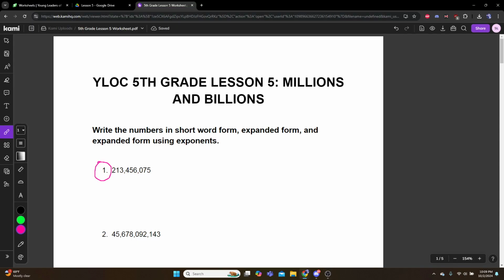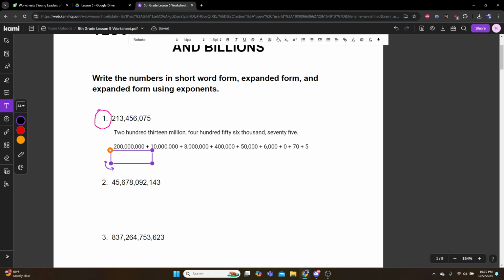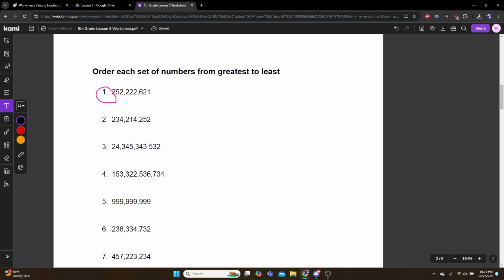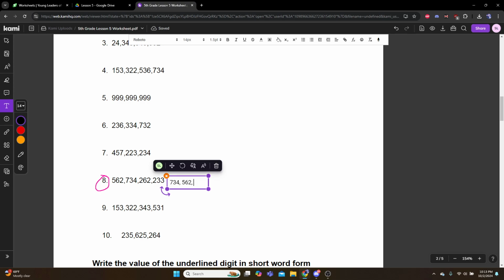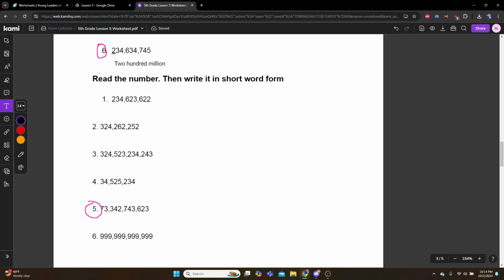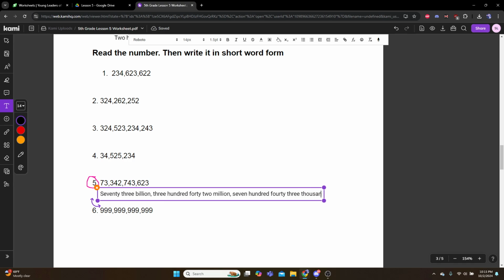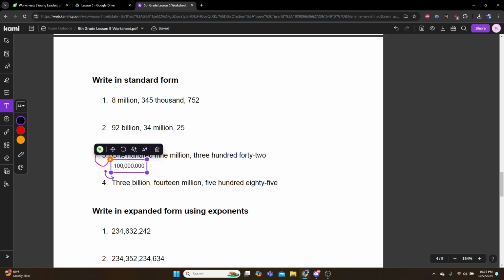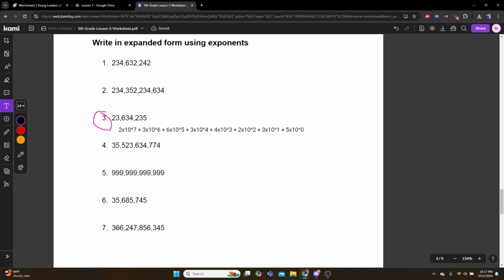Sihyun Lee 5th L5